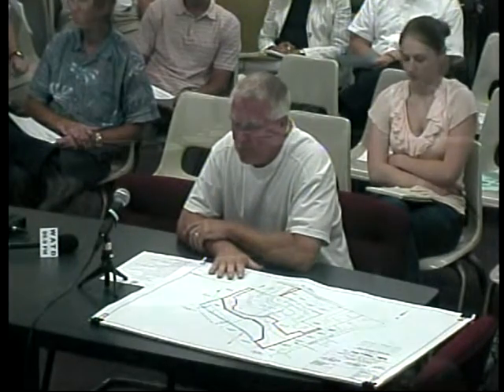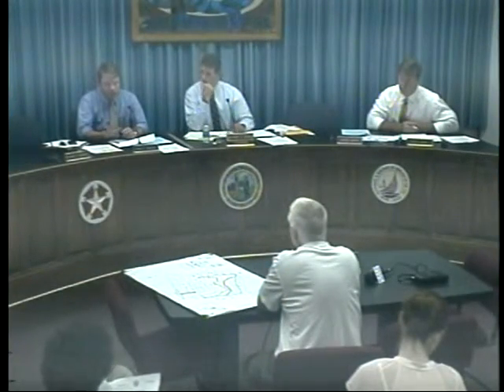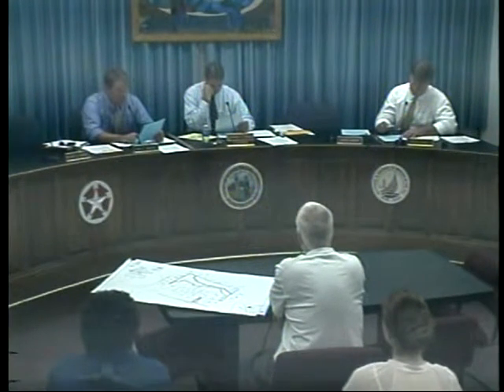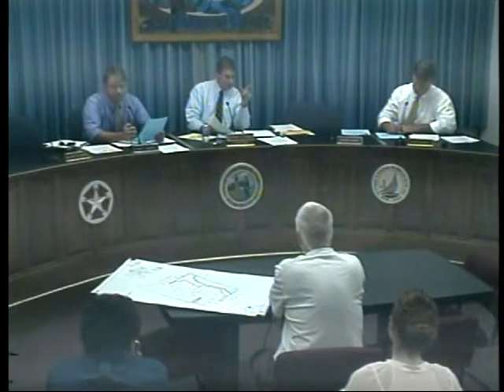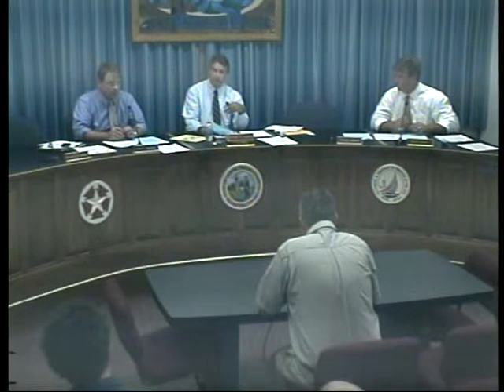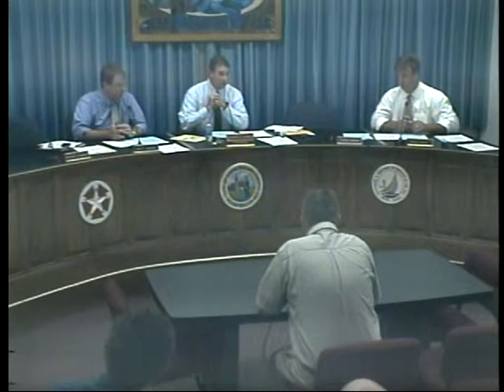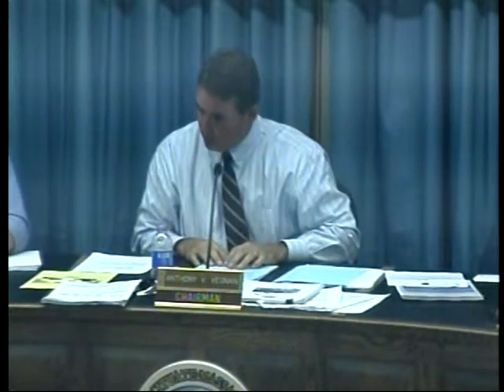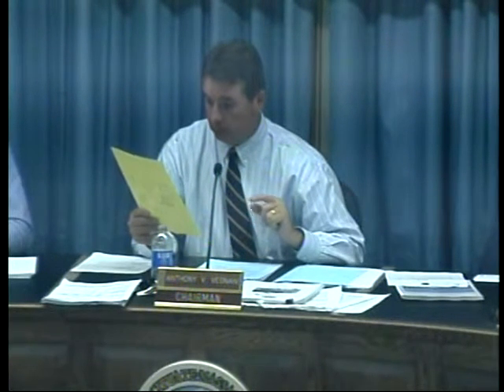Scituate Board of Selectmen Meeting August 23, 2011